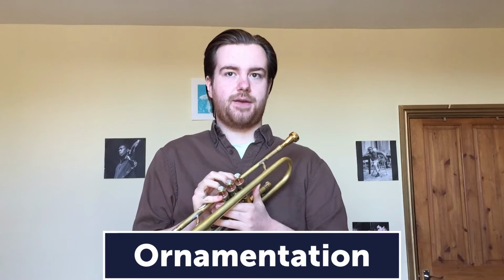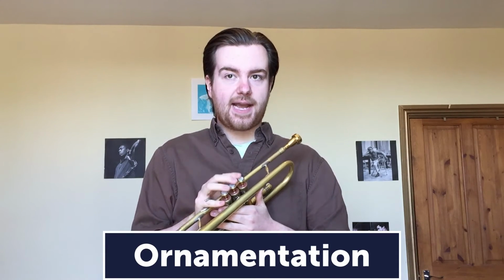Musicate Explorers - Video 10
Join James as he explores a piece of music from the Musicate Playlist.